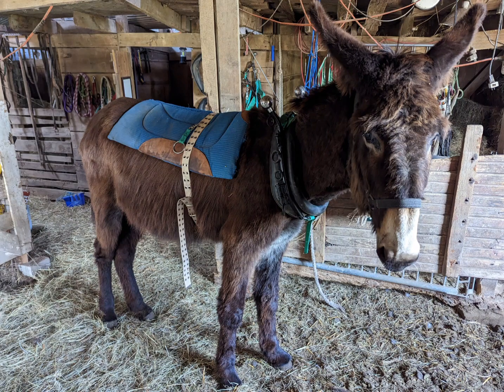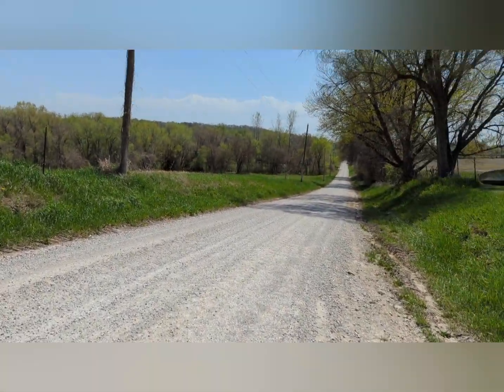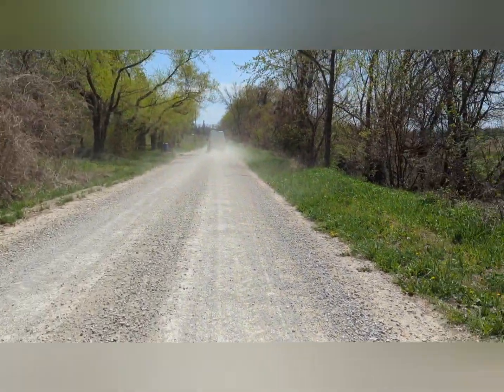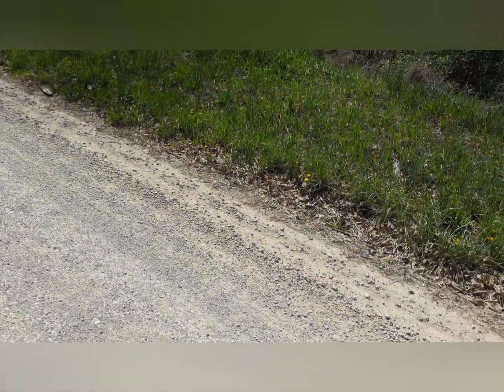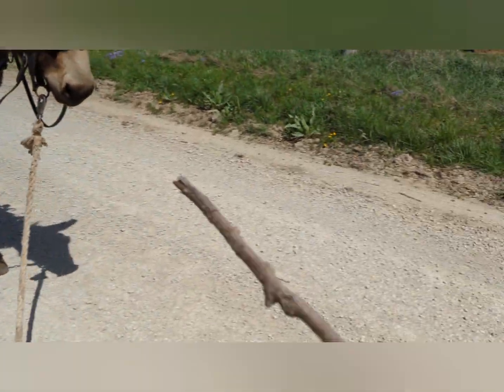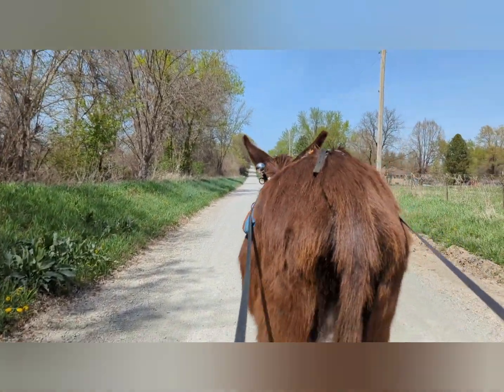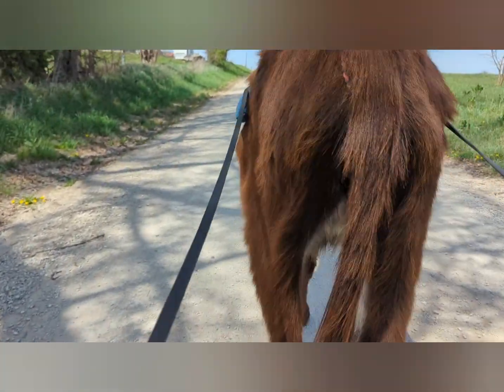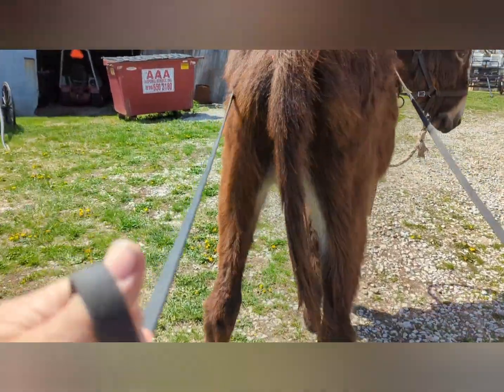Buttercup early harness training, ground driving training. 20230418